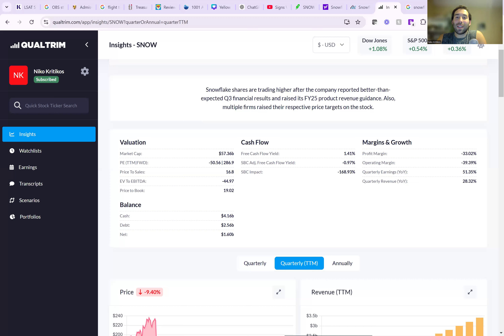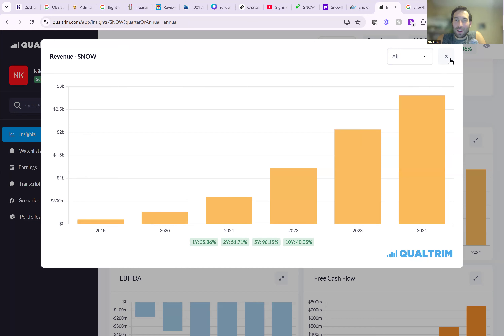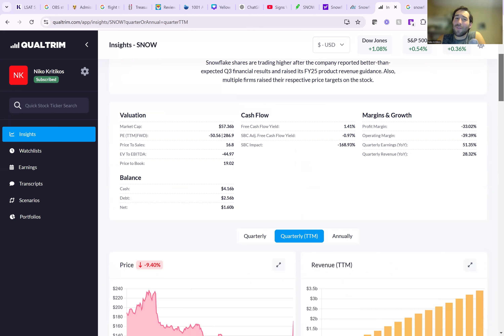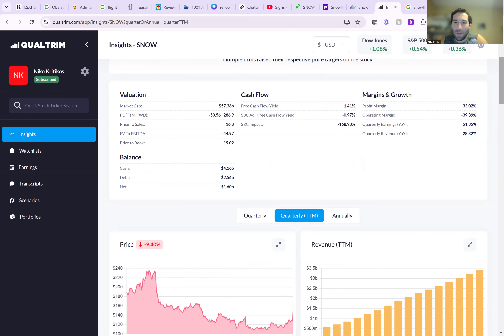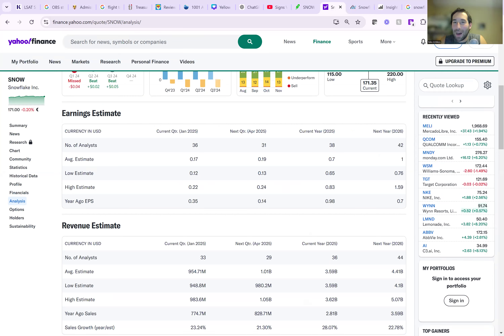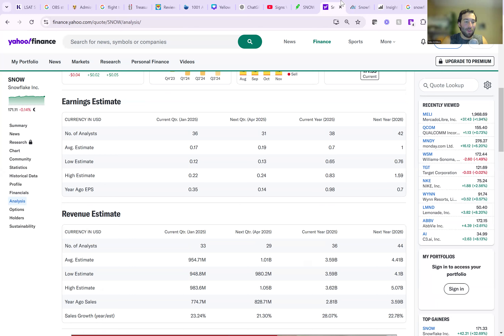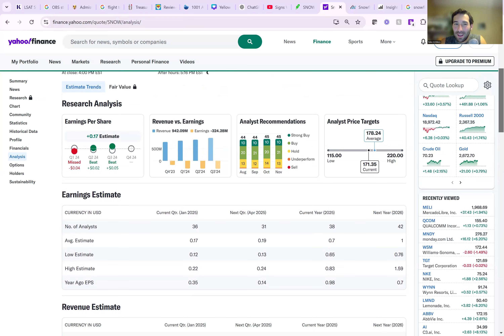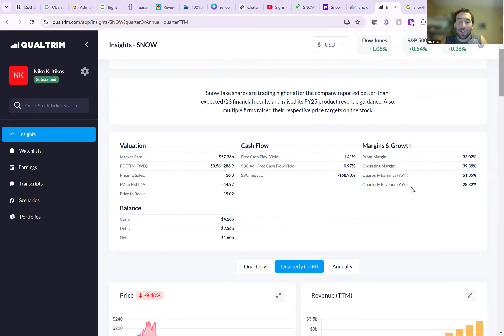SNOWFLAKE STOCK JUMPS 32%!!